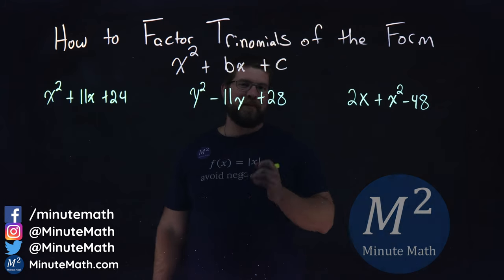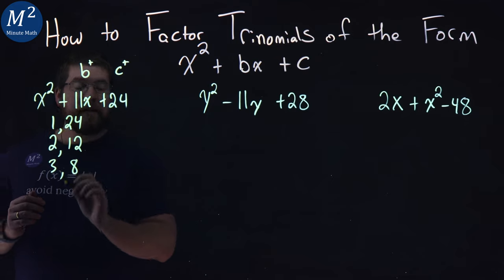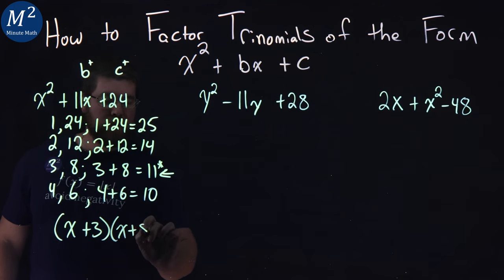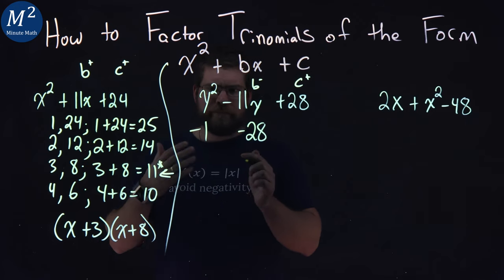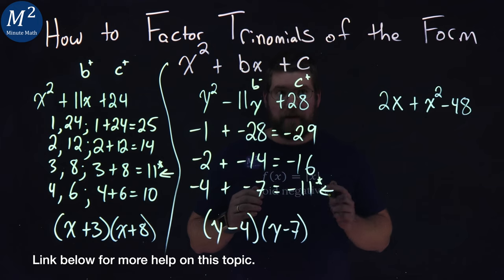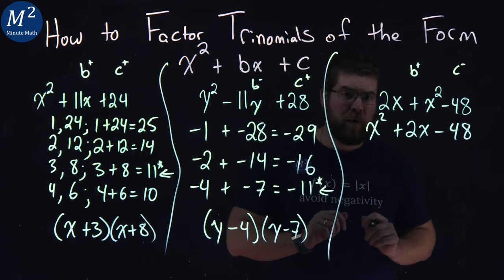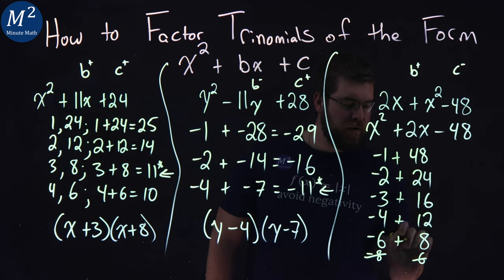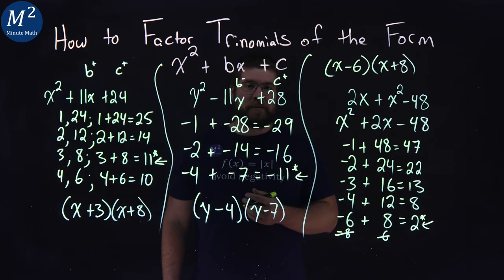How to Factor Trinomials of the Form x²+bx+c | Three Examples | Minute Math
In this video we learn how to Factor Trinomials of the Form x²+bx+c. We review an example where b and c are positive, where b is negative and c is positive, and where b is positive and c is negative.

Marecek, L., & Mathis, A. H. (2020). Factor Trinomials 2e. OpenStax.